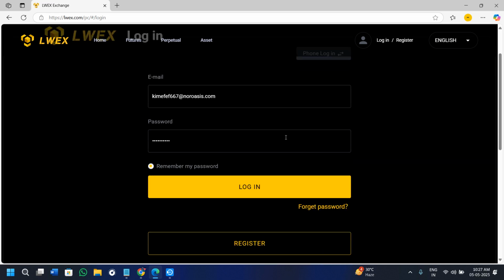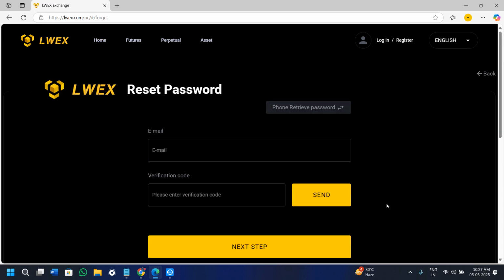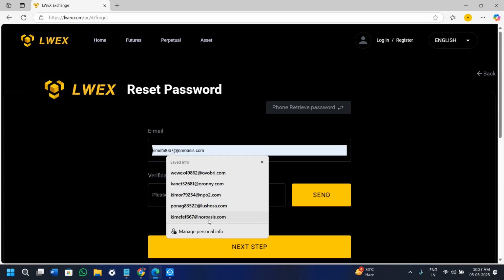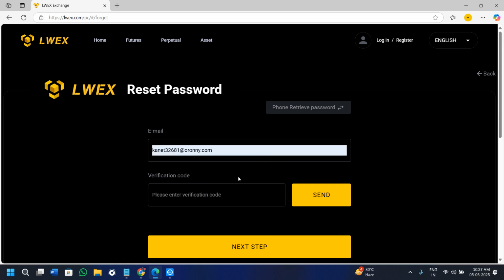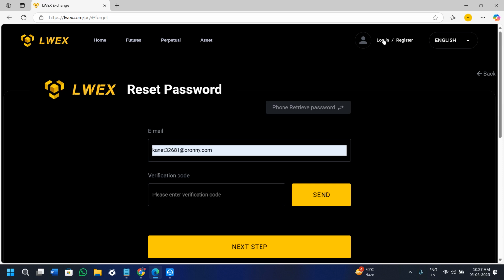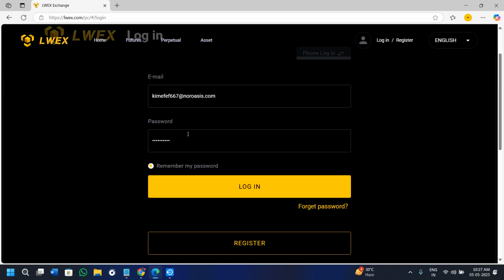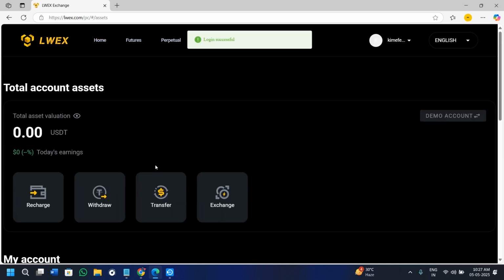How to Recover Your Lwex Account If You Forgot Your Password – Full Guide (2025)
Forgot your Lwex password? Don’t worry! In this step-by-step video, I’ll show you how to recover your Lwex.com account quickly and securely in 2025. Learn how to reset your password, check your email for the recovery link, and get back into your account with ease.